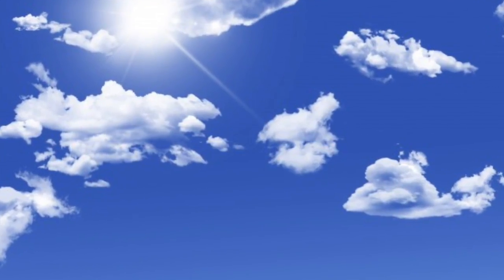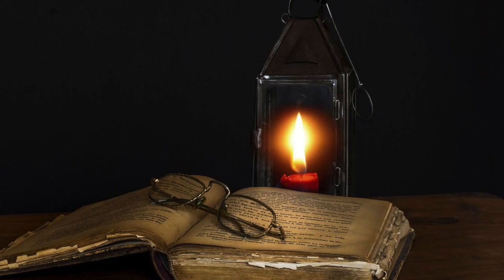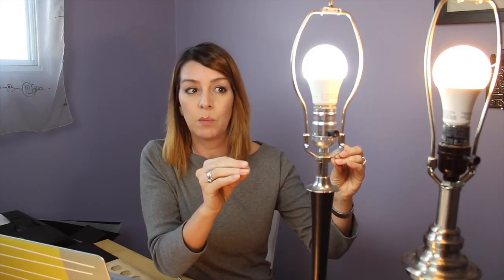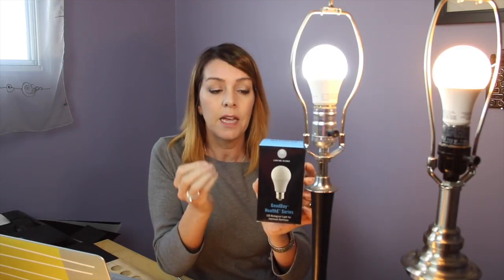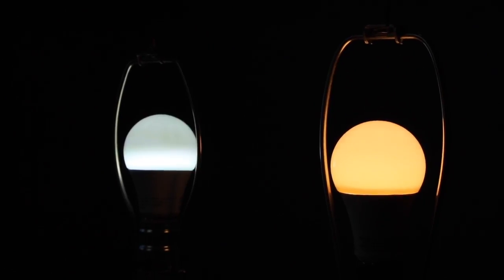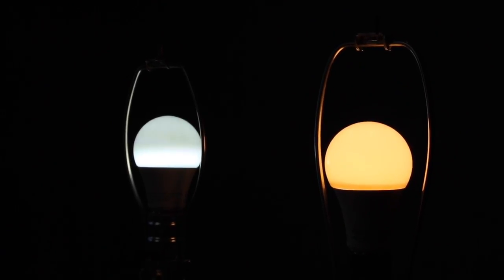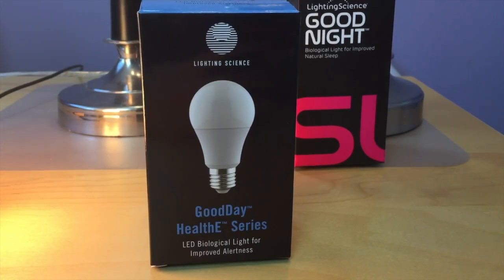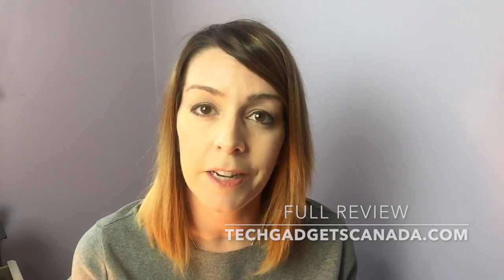Lighting Science bulbs review - how to fight blue light from screens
Who couldn’t use a few more hours (or even minutes) of extra sleep, or better sleep overall? We should all go to bed earlier, but sometimes that’s not realistic.  Couple our poor bedtime habits with the fact many of us are glued to our screens (being bombarded with blue light that stimulates the brain and disrupts sleep) and we’re not doing ourselves any favours.

There are ways to fight off these sleep disruptors; one of them is to change your light bulbs. Yes, by matching your body’s natural circadian rhythms to different colours of light, you can help you body stay properly in sync, and possibly even stay healthier.

I recently received samples of several lights from the company Lighting Science.  These lights are specifically created to compensate for the problems that the wrong lighting can create.